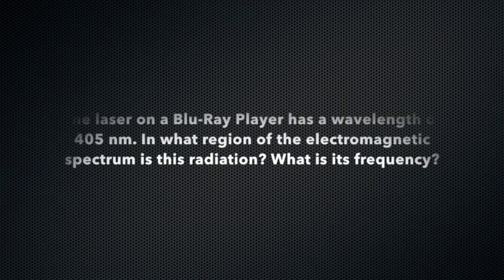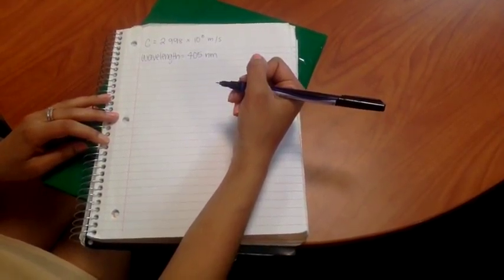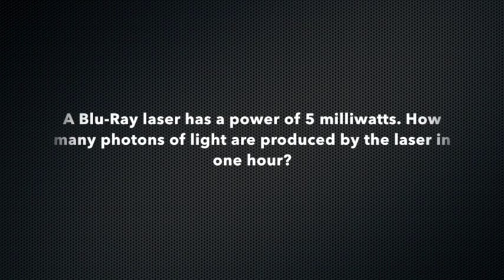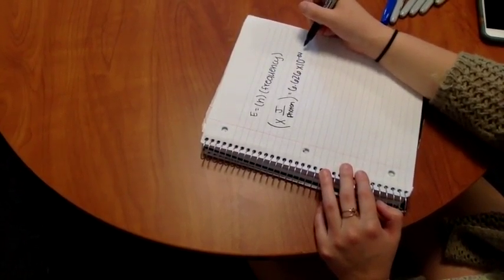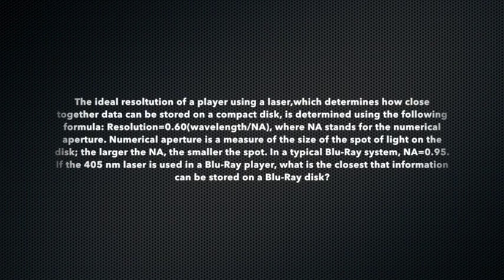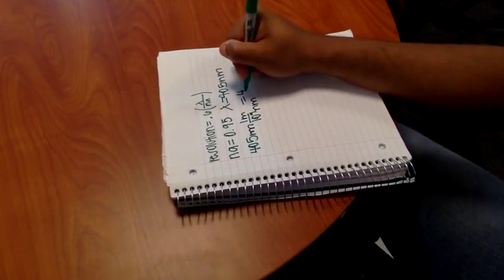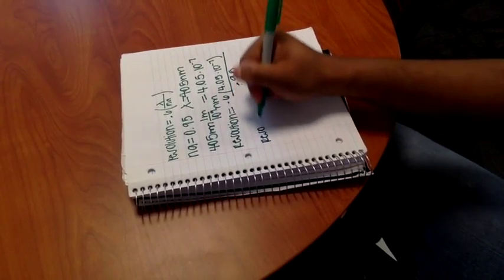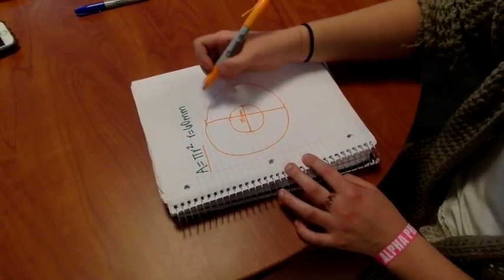Chem 101 Blu-Ray problem 2